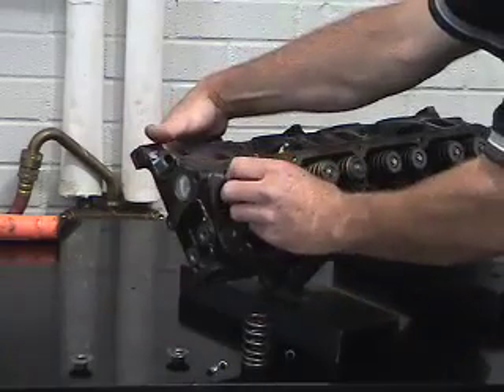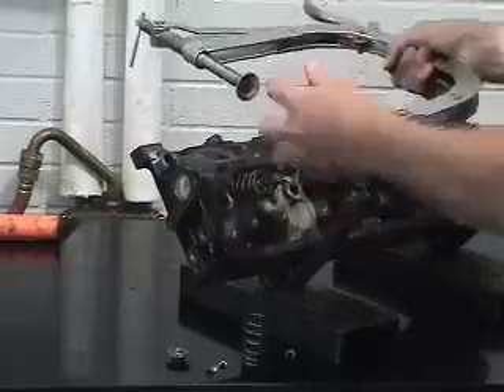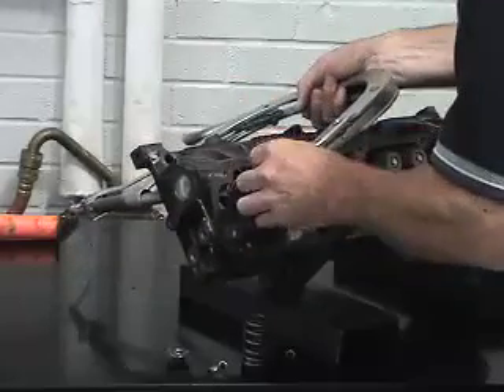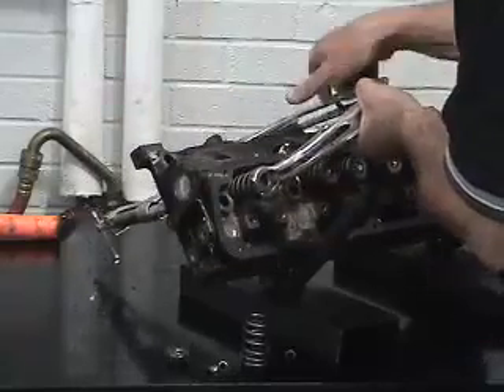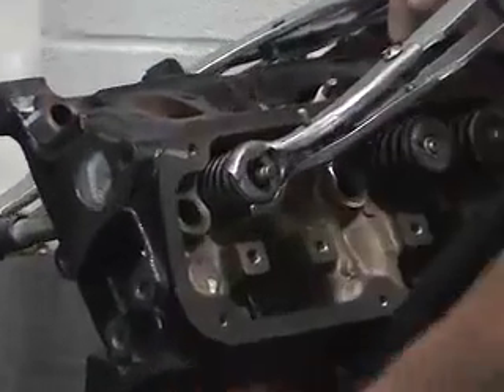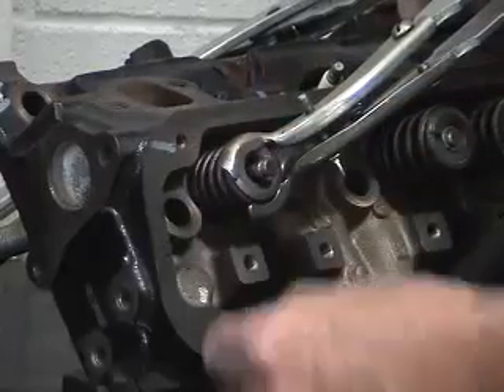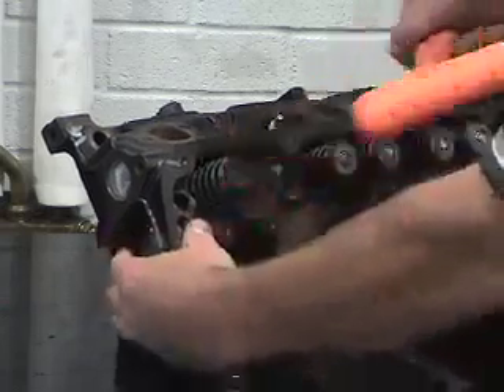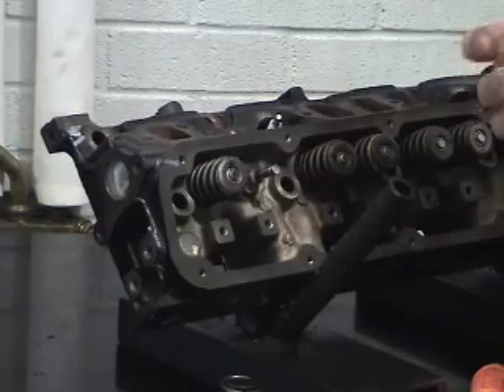11 Valve Installation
Procedure for installing a valve in a cylinder head